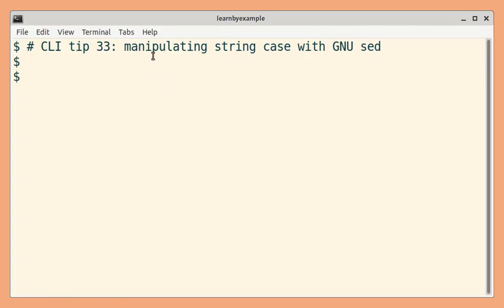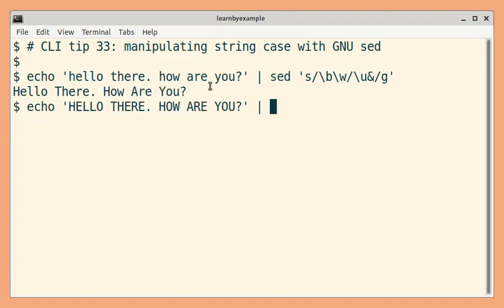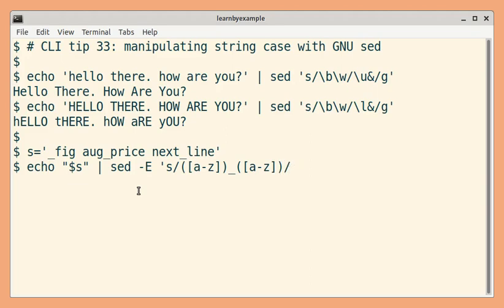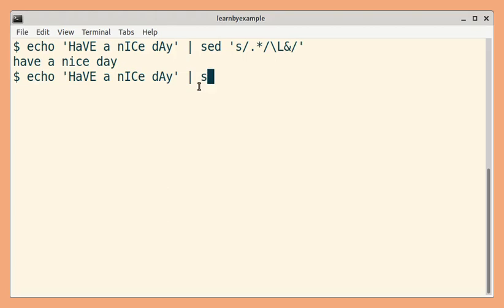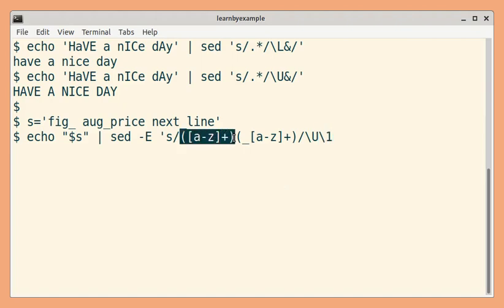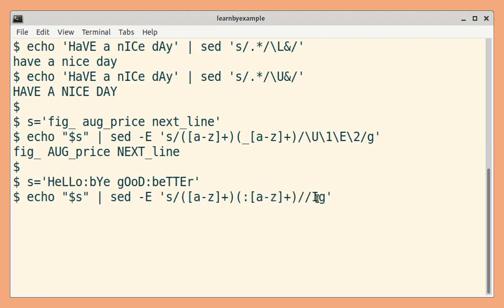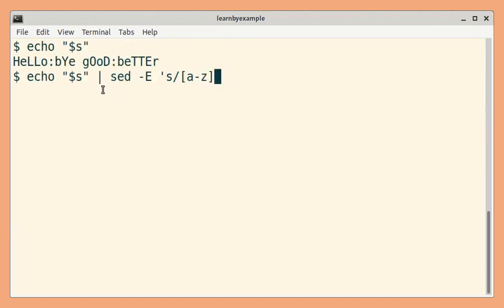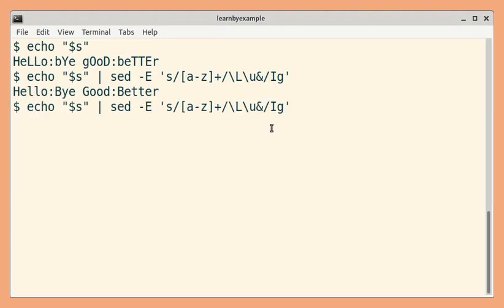CLI tip 33: manipulating string case with GNU sed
`GNU sed` provides escape sequences to change the case of replacement strings, which might include backreferences, shell variables, etc. These escape sequences can affect a single character or rest of the characters and  you can also stop further conversion.

This video is based on content from my "GNU sed" ebook